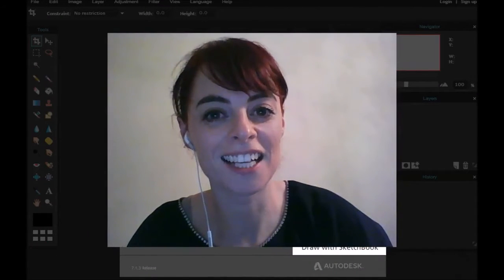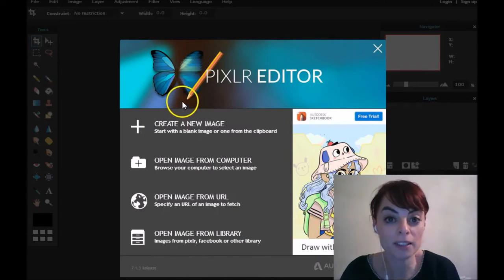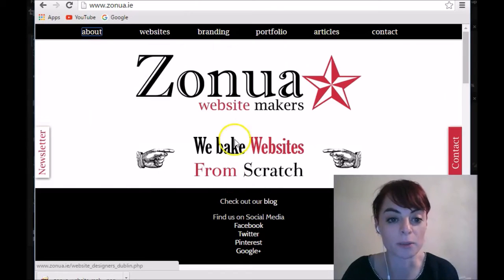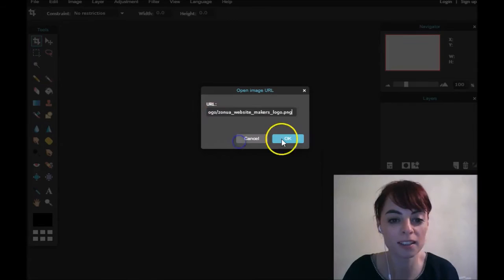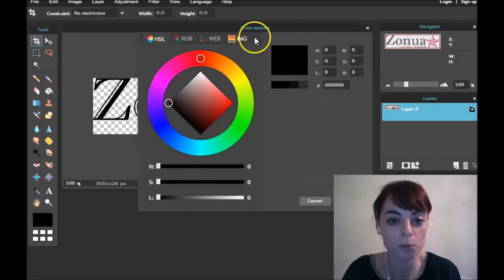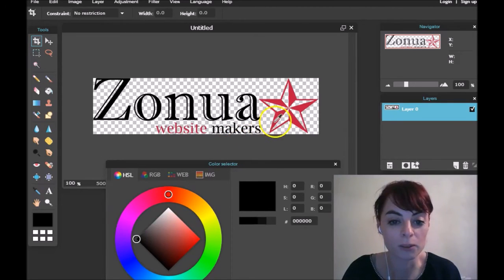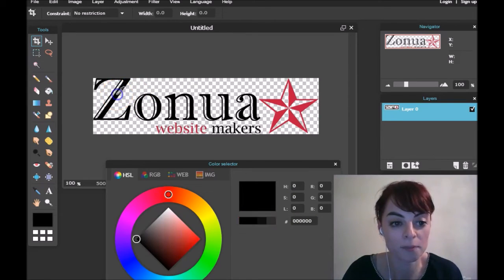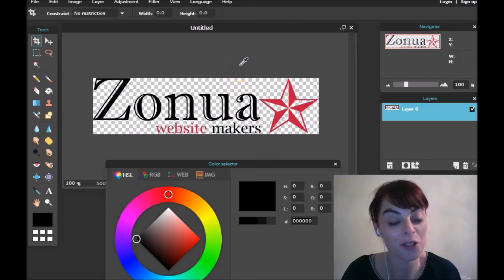What Colours Are In My Logo? - How To Get HTML HEX Color Codes from your Logo using Pixlr (Tutorial)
Tutorial showing How To pick HTML Hex Color Codes from your Logo using Pixlr Editor
Useful for ensuring consistent branding across your website.

By Dorcas from Zonua - Website Makers